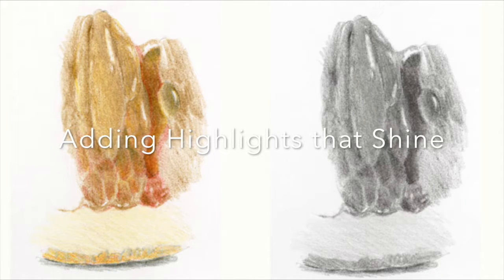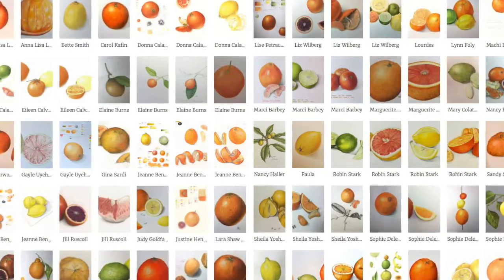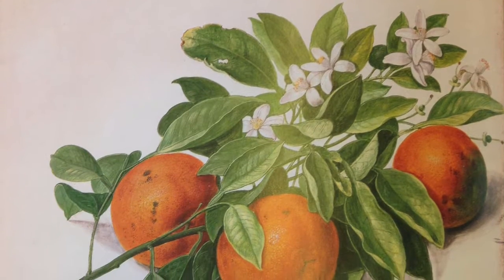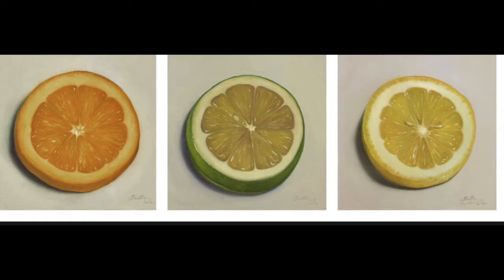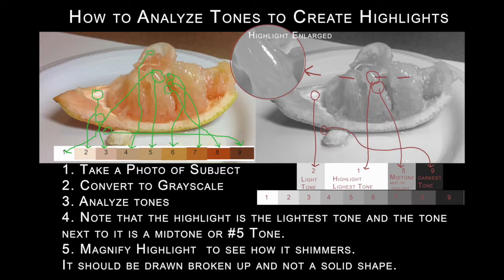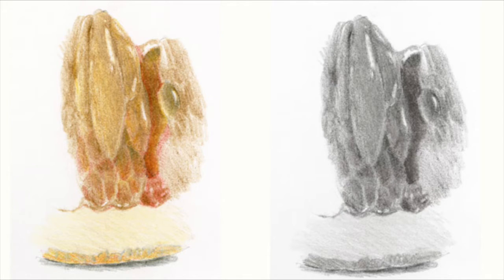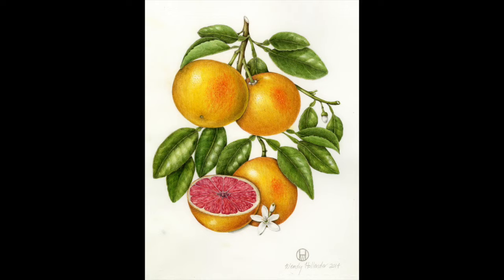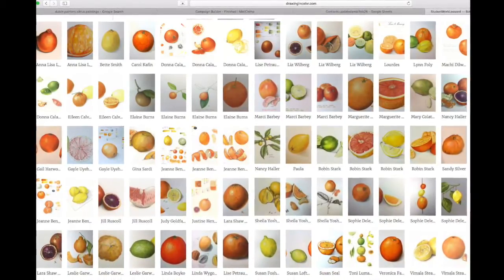The Practice of Botanical Drawing Lesson 4 Bonus Video: Creating Shine on Citrus Fruit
Botanical Artist and Instructor Wendy Hollender demonstrates how to render shine on citrus fruit as part of The Practice of Botanical Drawing online course. to enroll in online drawing classes with Wendy Hollender. Try "Getting Started with Botanical Drawing" for FREE!